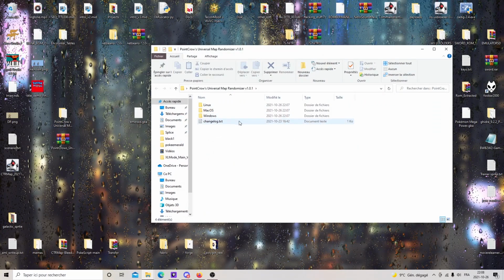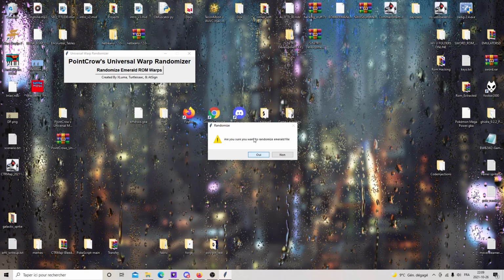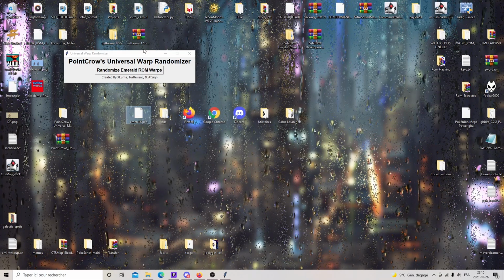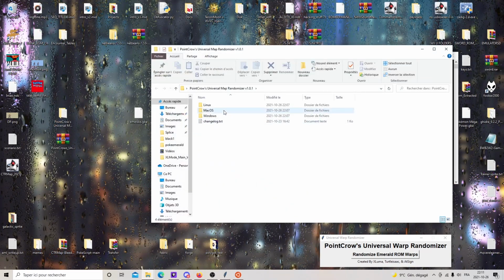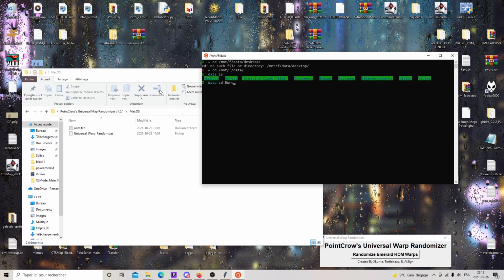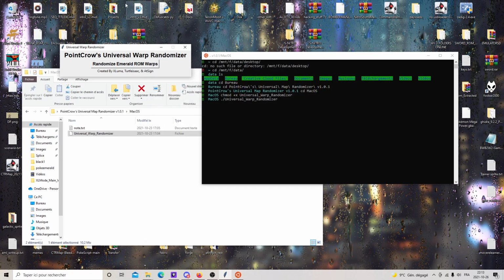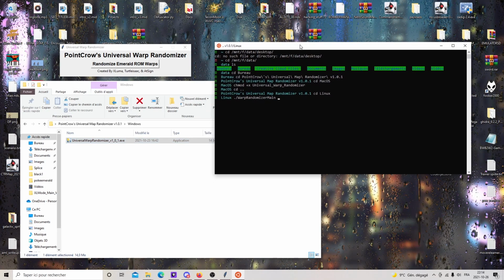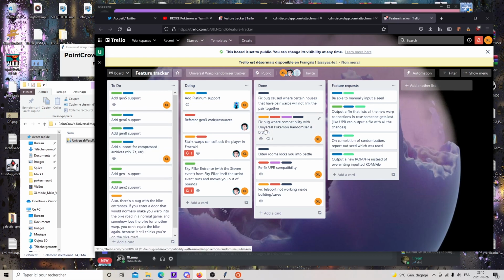[OUTDATED]How to use Universal Warp Randomizer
This video is outdated, and no longer reflects the state of the program. Do not follow the steps described in this video, especially for MacOS.

Hey guys so I got fed up with having to teach people how to click a single button so i made a 9 minutes video instead

This mod is made by XLuma, AtSign and Turtleisaac. if you use it, please credit accordingly